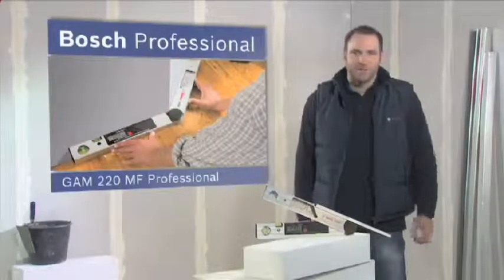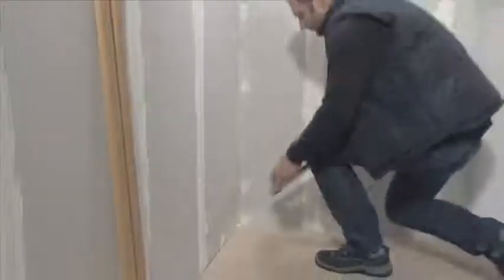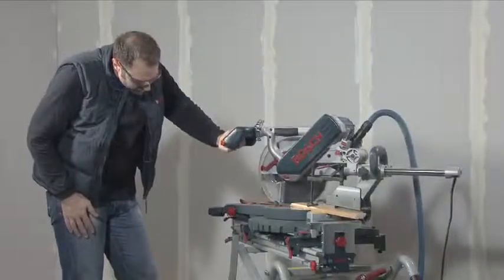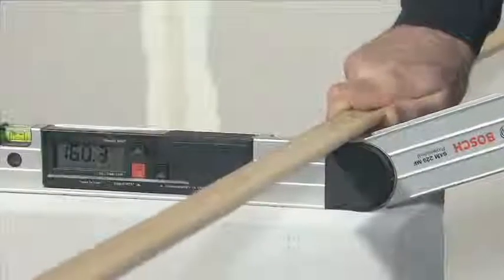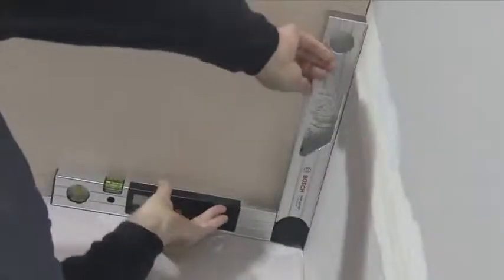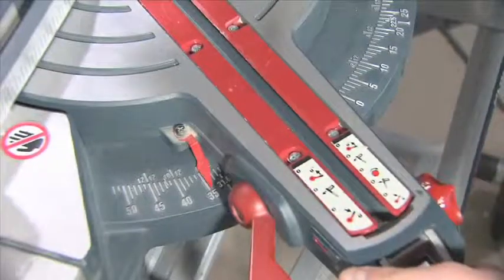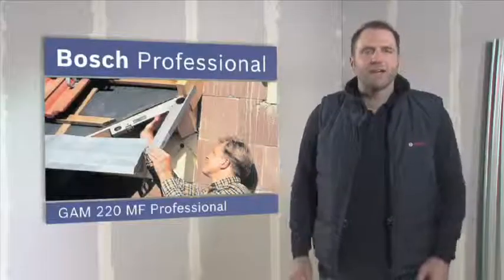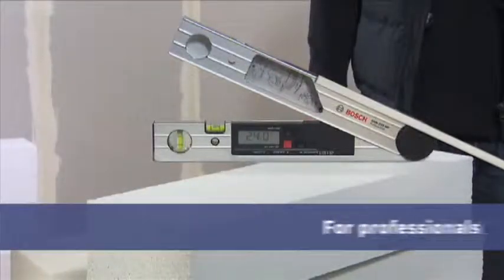Goniometru BOSCH GAM 220 MF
Calculare automată a unghiurilor de tăiere oblică şi a unghiurilor de înclinare simplă şi dublă fără alte mijloace ajutătoare.
Calculare şi transferare rapidă a unghiurilor prin funcţia de memorare a cotelor unghiulare utilizate frecvent.
Inclusiv braţ prelungitor pentru măsurare în locurile greu accesibile.
Manevrare simplă: semnalizatorul acustic, funcţia de memorare şi calculare cât şi display-urile cu posibilitate de citire deasupra capului vă uşurează munca.
Nu este necesară calibrarea.
Construcţie compactă şi robustă.